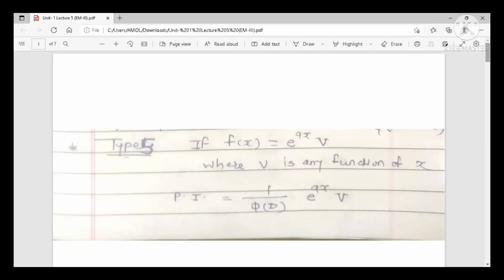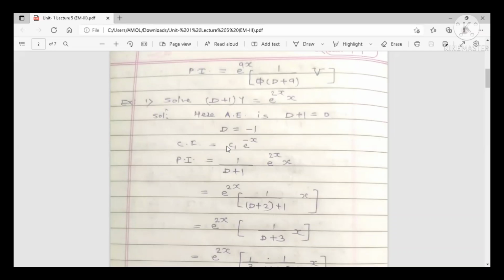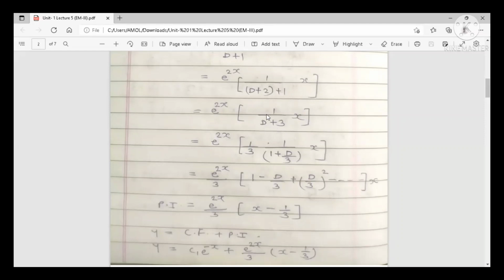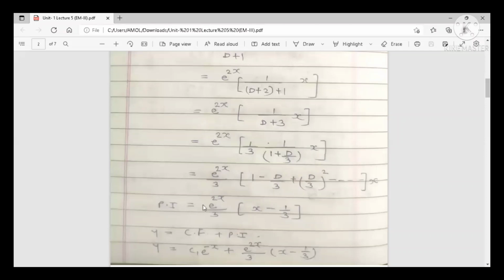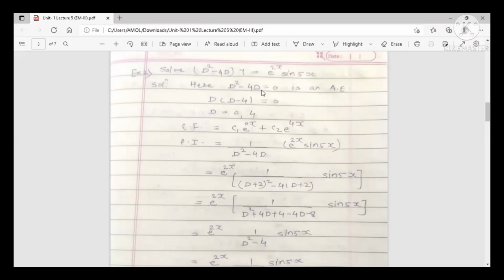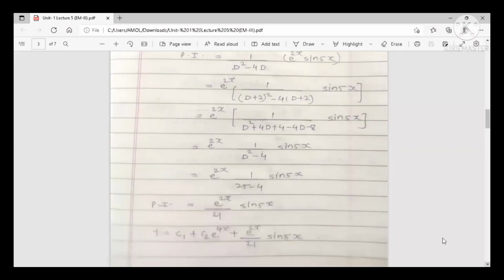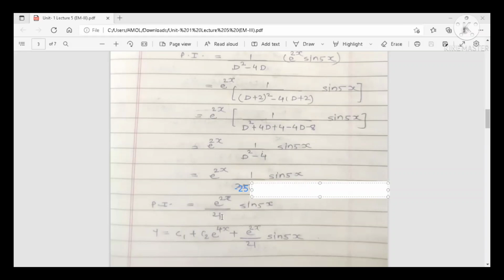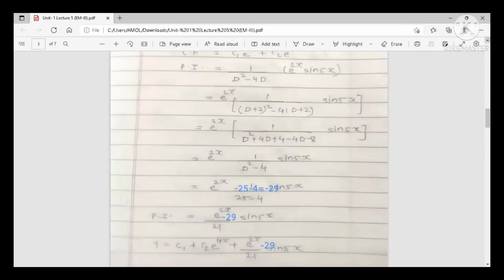EM III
UNIT 1 Shortcut Method 3